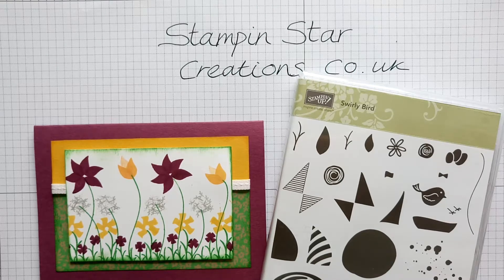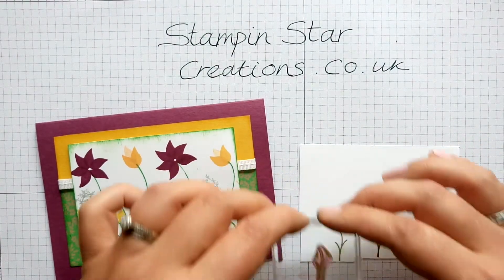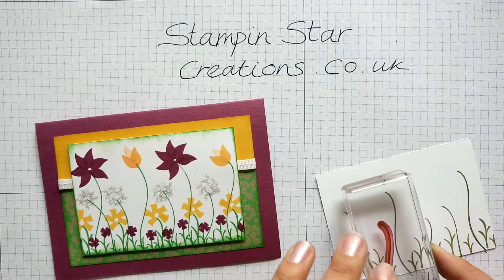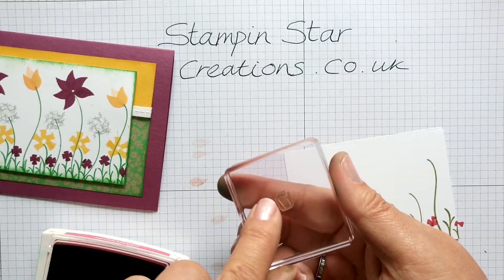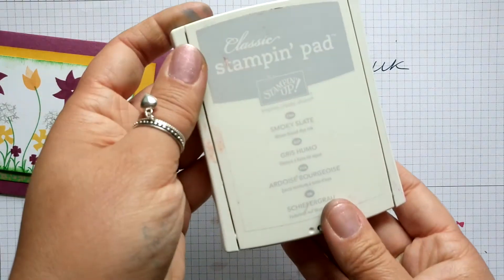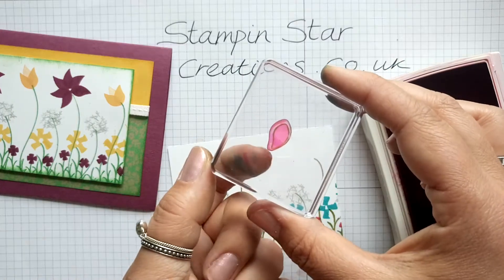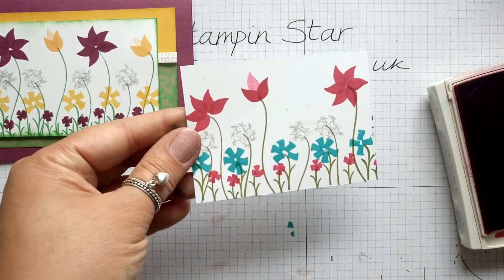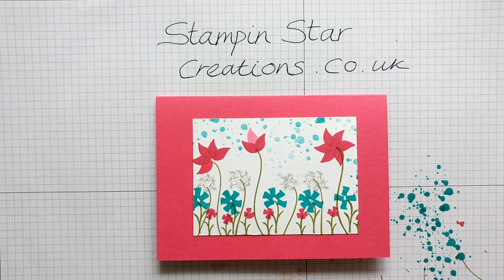Swirly Bird Stamp Set, Stampin Up, PART THREE, 5 made up flowers including dandelion clock!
Have fun with 2016–17 new Swirly Bird Stamp set from Stampin up. More ideas to follow!